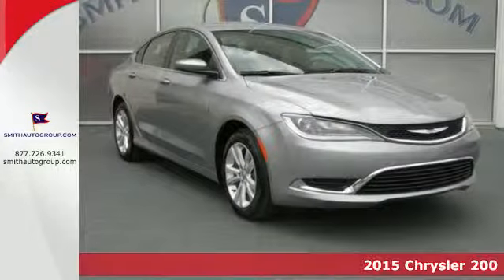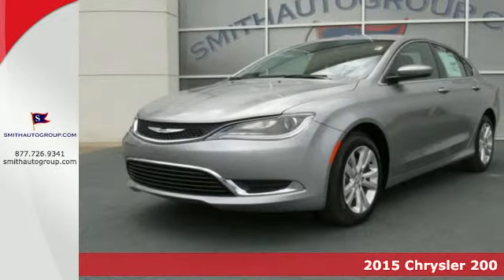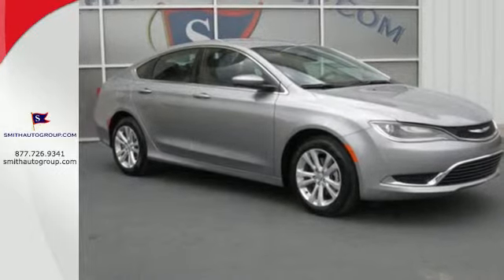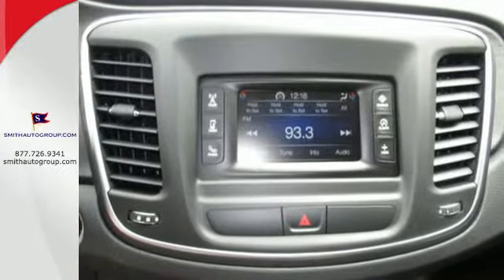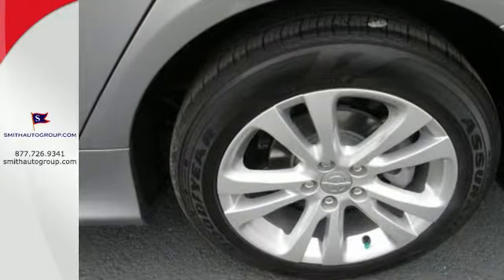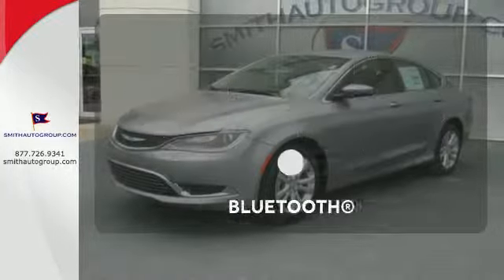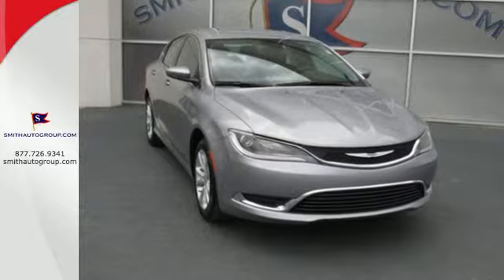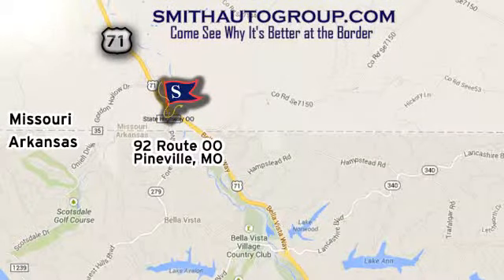2015 Chrysler 200 Pineville MO Bella-Vista AR, MO #315002 - SOLD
Year: 2015
Make: Chrysler
Model: 200
Trim: Limited FWD
Engine: 2.4L 4Cyl
Transmission: Automatic
Color: Billet Silver Metallic Cl
Interior: Black
Stock #: 315002
VIN: 1C3CCCAB3FN528962
Silver Bullet! Isn`t it time for a Chrysler?! Be the talk of the town when you roll down the street in this handsome 2015 Chrysler 200. The quality of this superb 200 is sure to make it a favorite among our educated buyers. Price includes $1,000 - Denver BC Retail Consumer Cash. Exp. 09/02

Address:
92 Route OO